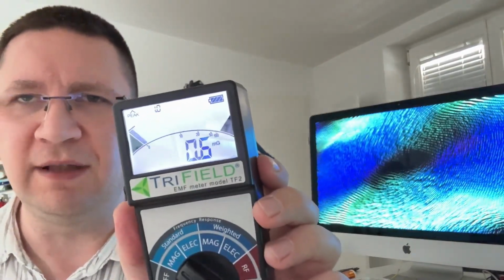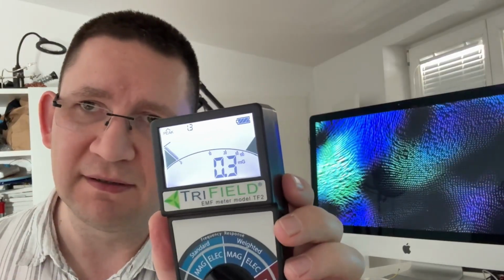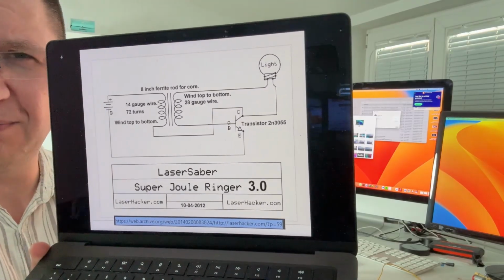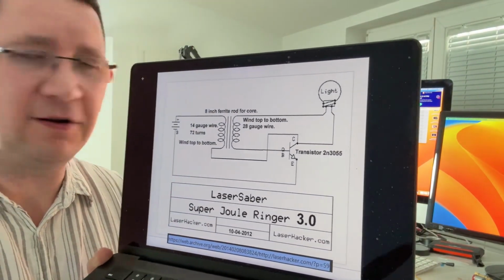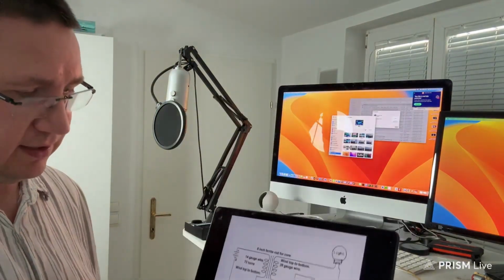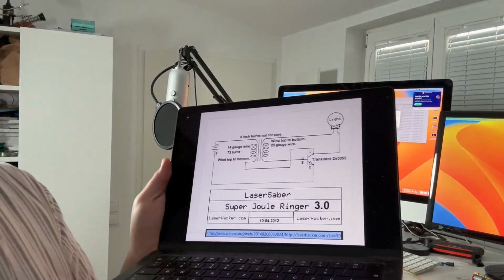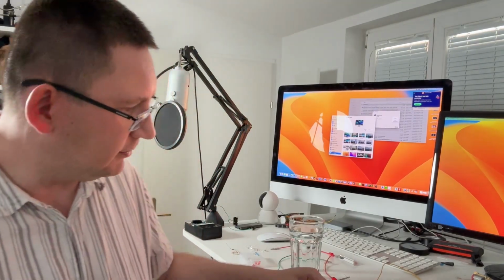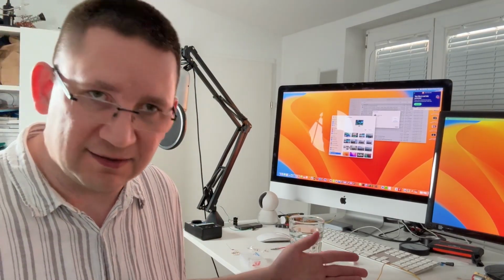Through subspace! - Timeenergy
This technology is the basis of our devices and wave genetics.
For sale with my world view only!

Religions also play a significant role in explaining the mechanism behind the principle behind the operation.

This phenomenon is none other than the radiant energy of Dr. Nikola Tesla.
I have 5 years of research into it, as you can see on my channel.
Thank you for the last 5 years!
It is extremely unusual that although I have published the working principle, experts seem to be completely clueless about wave genetics as a new energy possibility.

And the possibilities are limitless, and this technological and religious approach, could indeed bring a substantially new and substantially more liveable and better era for humanity.